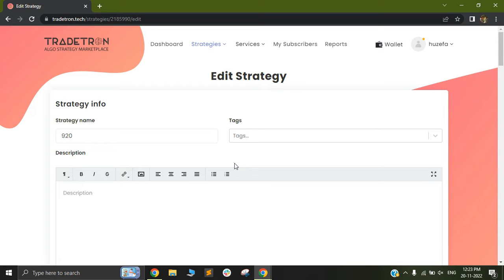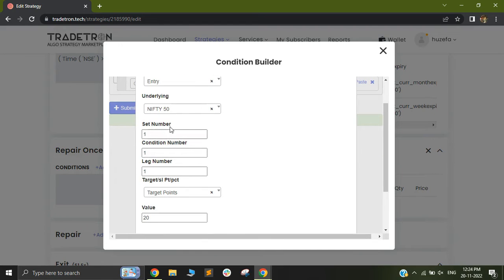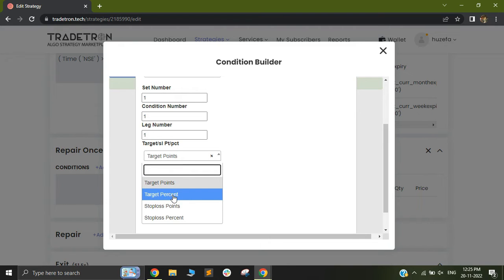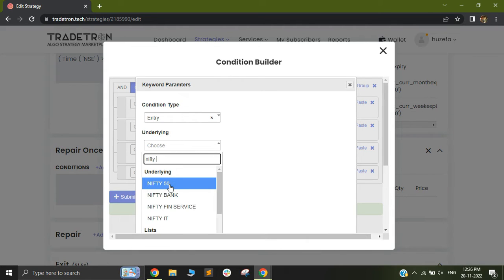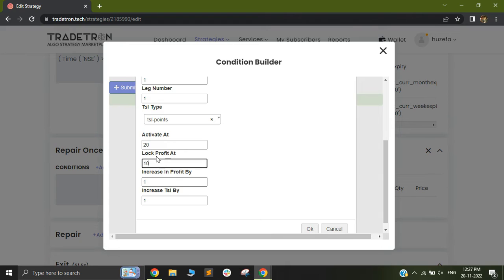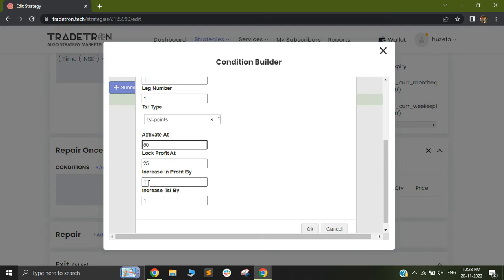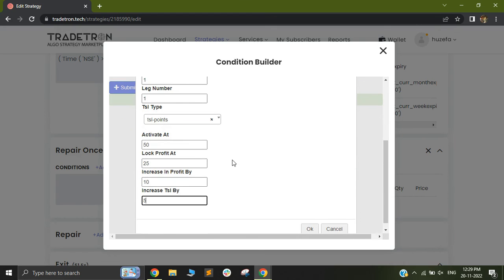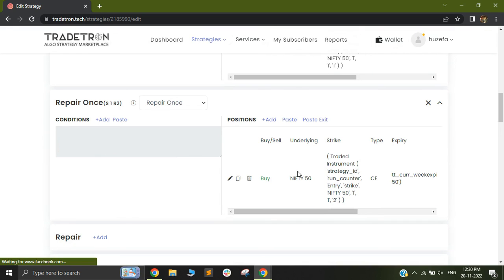Leg TSL and Leg Exit keywords on Tradetron